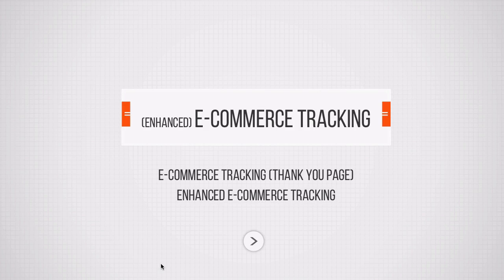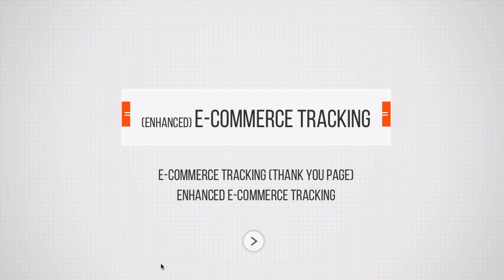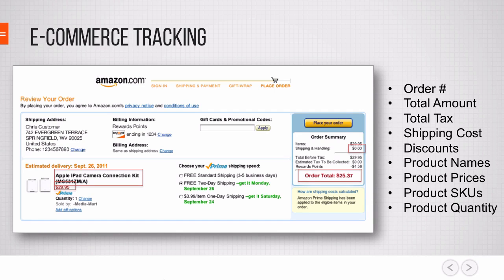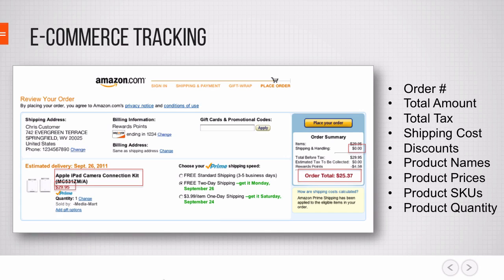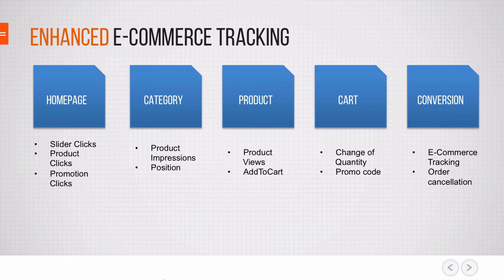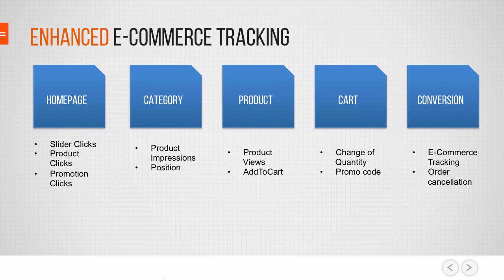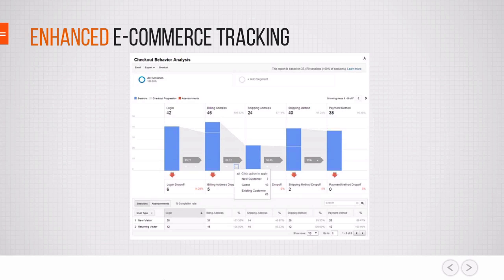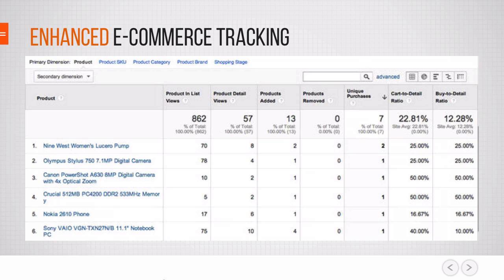Enhanced Ecommerce Tracking in Google Analytics | Lesson 17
In this episode, we'll introduce you to enhanced e-commerce tracking.

🔗 LINKS